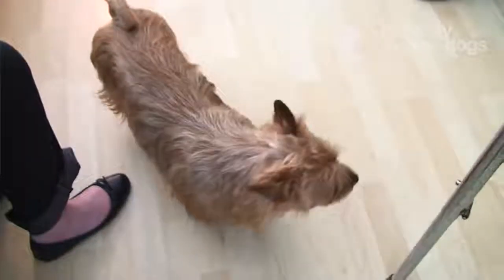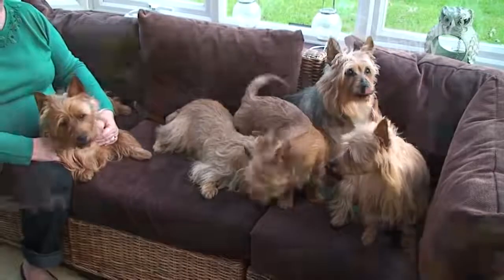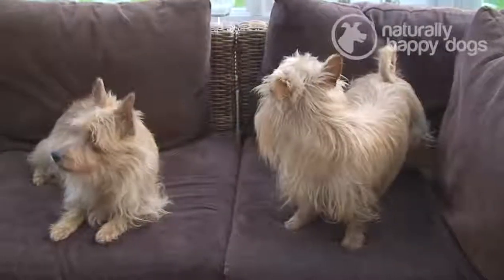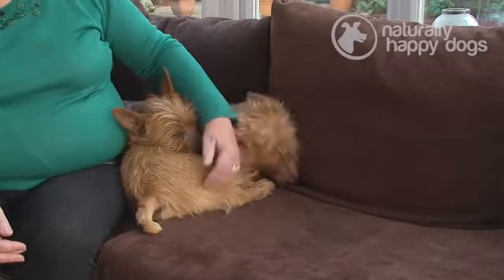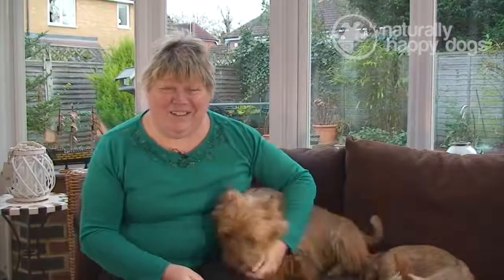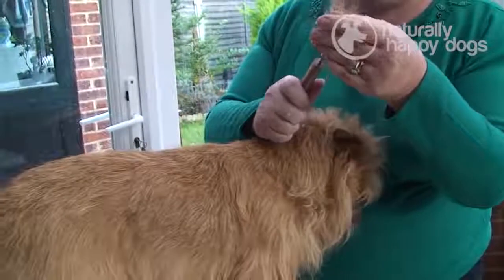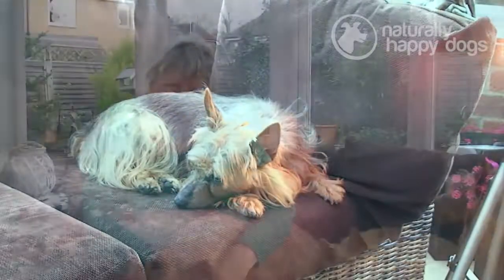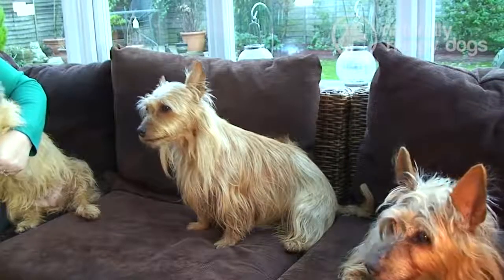Dog Breed video Australian Terrier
Club Secretary Chris Foskett